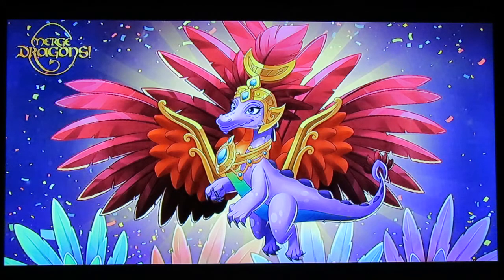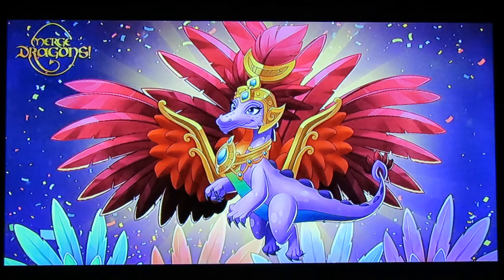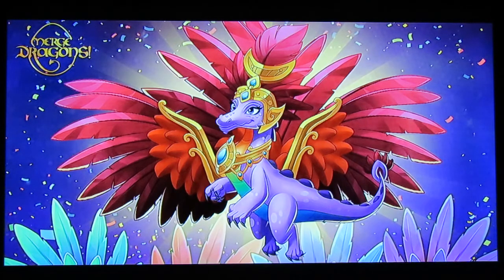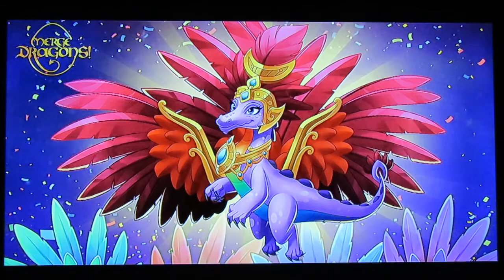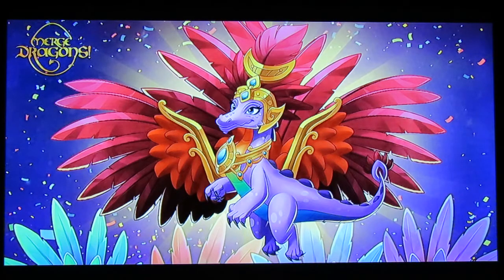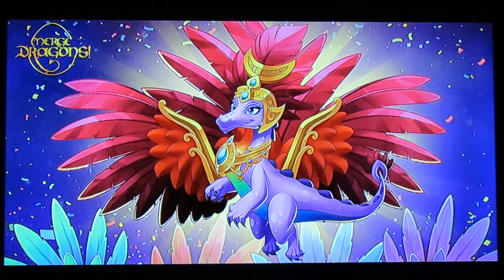Merge Dragons - After the Party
I talk about the recently ended Samba Dragon event. Please share your experiences with me in the comments section below, so that I can know how your experience was with this event.

My Dragon camp tag→ QLOJDFRX